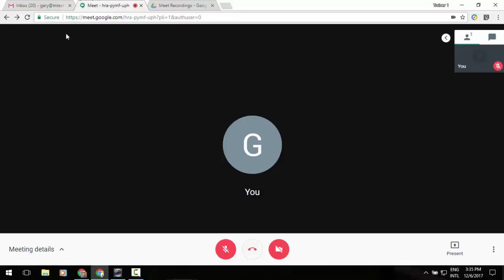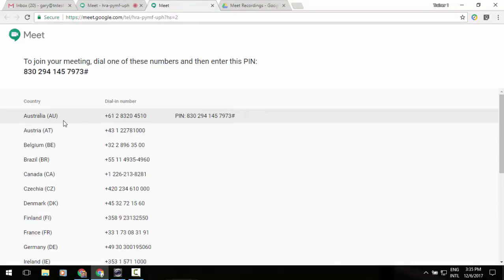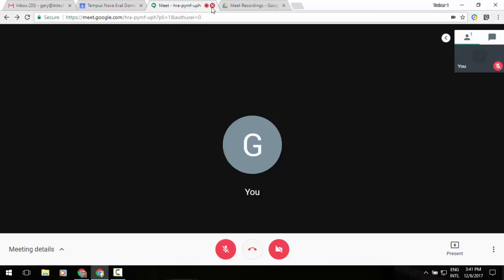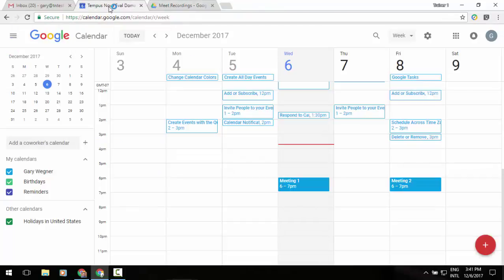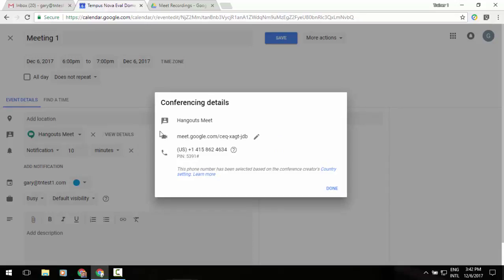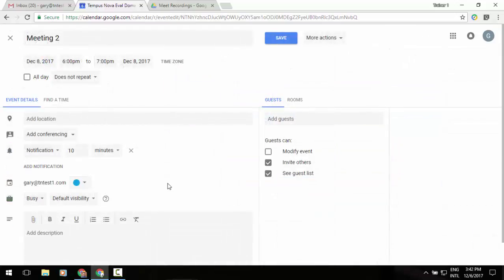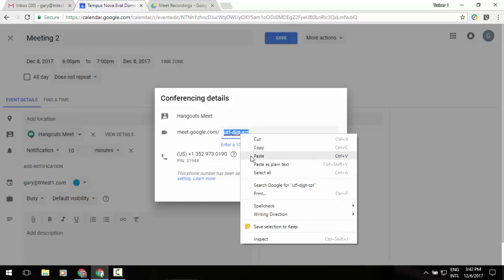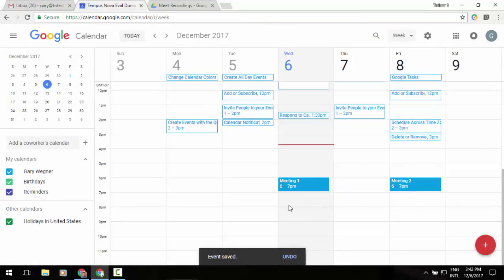Record a Hangouts Meet meeting and save it to Google Drive and More!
Learn how to record a Hangouts Meet meeting and save it to Google Drive so you can access it later. Plus, learn about the other great features available in Google Sheets!

🤝 CONNECT
🎽 ABOUT RESULTANT
Resultant is a passionate team of engineers, mathematicians, data analysts, project managers, and business consultants. But more importantly, we are active listeners, deep thinkers, and courageous problem solvers.
Together, we partner with clients in the public and private sectors to help them overcome their most complex challenges, empowering our clients to drive meaningful change in their organizations and communities.
We’re Resultant.
Partner with us to see a difference. Join us to make one.
Host meetings with up to 50 participants: Meet supports up to 50 participants in a meeting, especially useful for bringing global teams together from both inside and outside of your organization. Dial in from around the globe: The dial-in feature in Meet is now available in more than a dozen markets. If you board a flight in one country and land in another, Meet will automatically update your meeting’s dial-in listing to a local phone number.